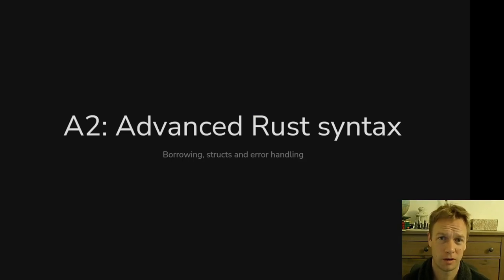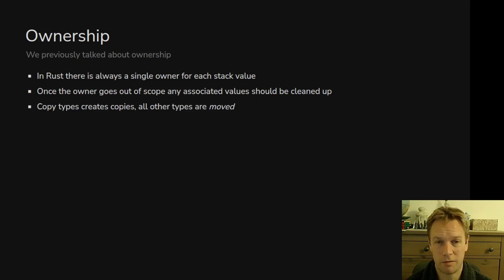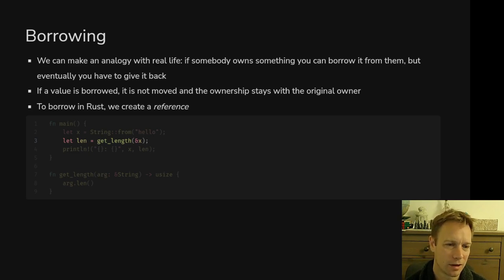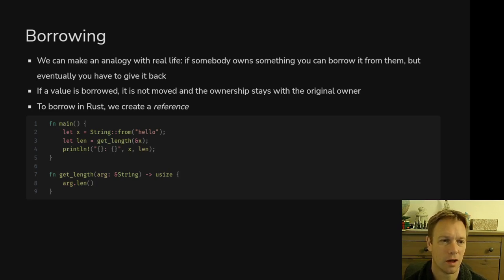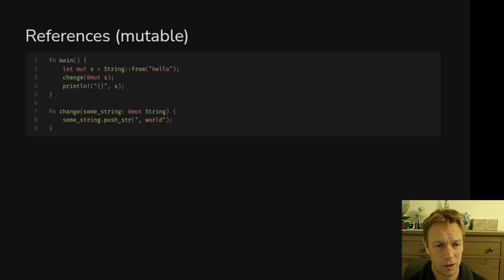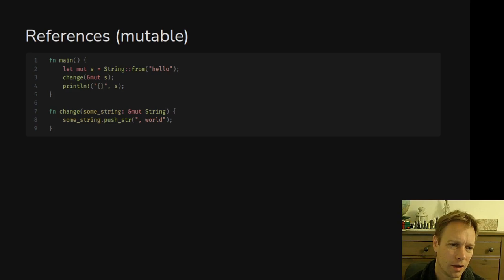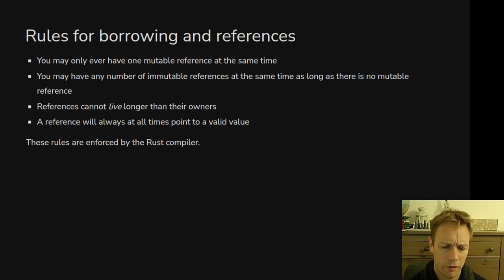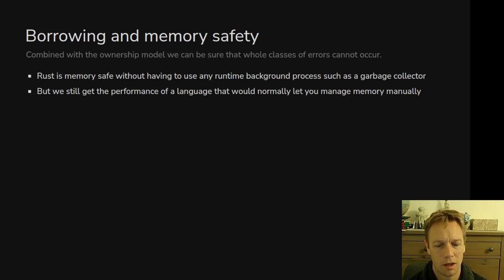Rust 101 – 5: References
Starting some more advanced Rust programming ideas by looking at references – the ability to “borrow” values and refer to them without taking ownership. We look at mutable and immutable references, and the rules about references that prevent us ever having an “invalid” reference that points at something that has been dropped or changed.